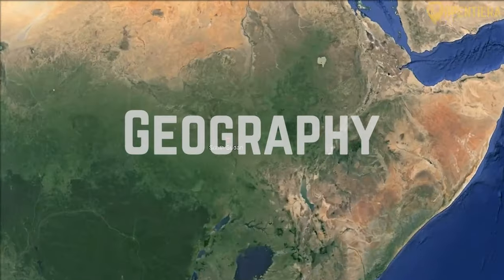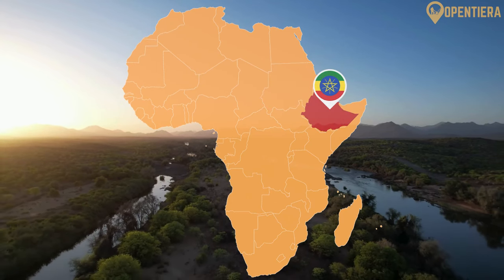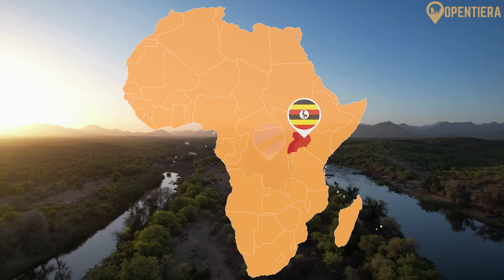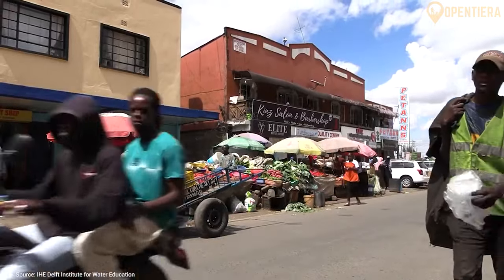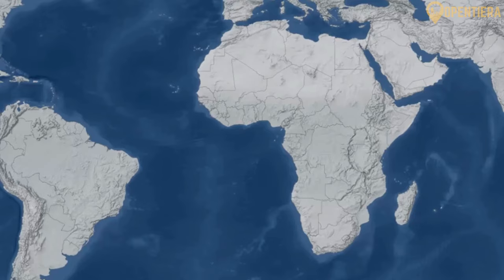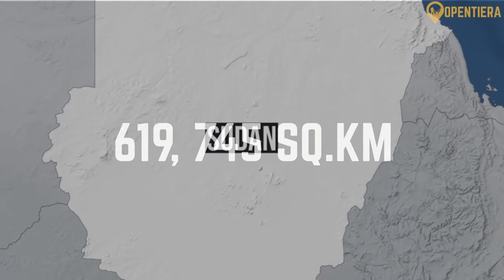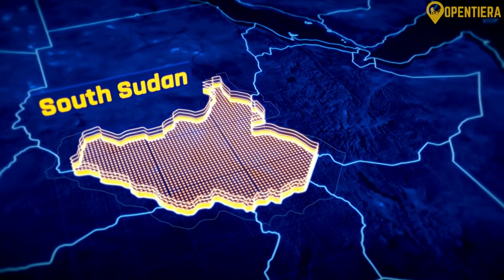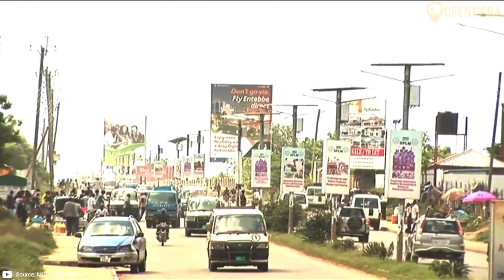South Sudan Explained In 12 Minutes (History, Geography, And Culture)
A Decade of Independence: South Sudan's Journey

Dive into the heart of Africa with this comprehensive overview of South Sudan! In this enlightening YouTube video, we explore the unique history, diverse cultures, and recent challenges faced by the world's newest nation since gaining independence in 2011. From political dynamics to ethnic diversity, we unravel the complex tapestry that defines South Sudan. Discover the impact of ongoing conflicts, humanitarian crises, and the resilience of its people. Join us on a journey through the landscapes of South Sudan's journey, as we shed light on the nation's past, present, and aspirations for the future. Don't miss this insightful exploration of a nation carving its path to stability and growth.

On Opentiera we will talk about Travel destinations, travel guides, and things to do while on your trip.